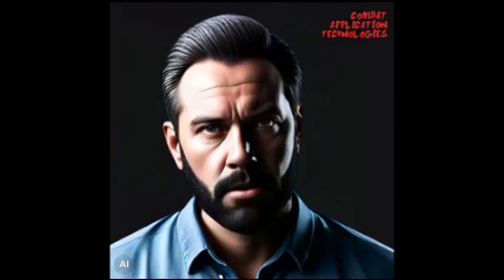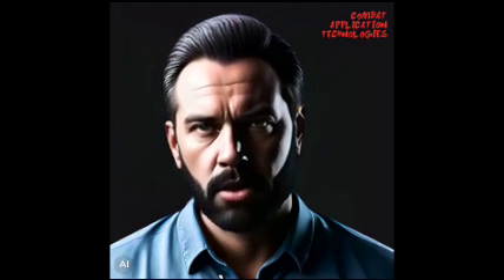Ep. 2 CAT Technologies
Ep. 2
The technology that goes into CAT suppressor systems.